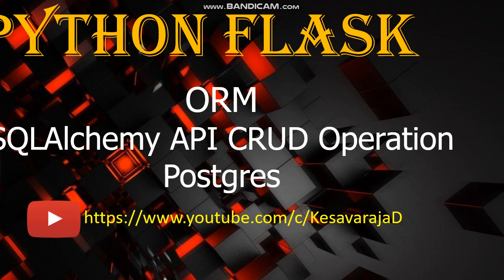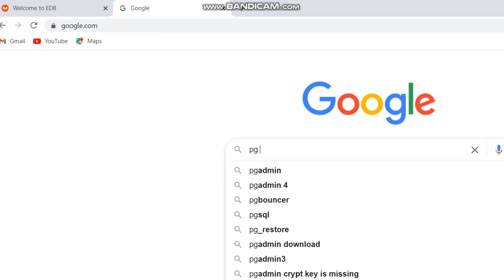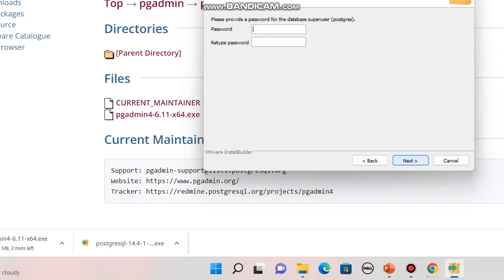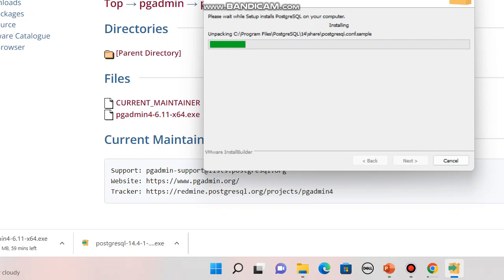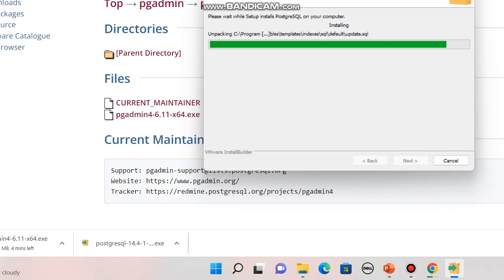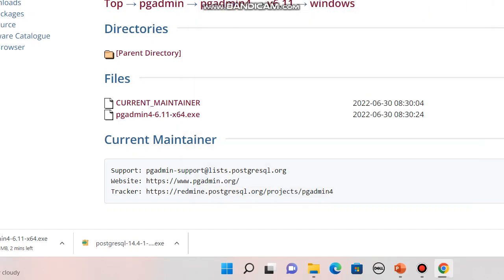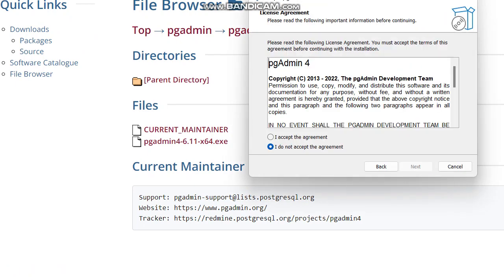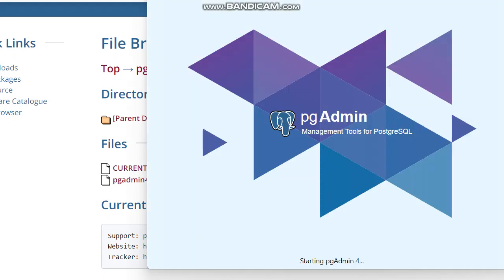Python Flask SQL Alchemy Part 1